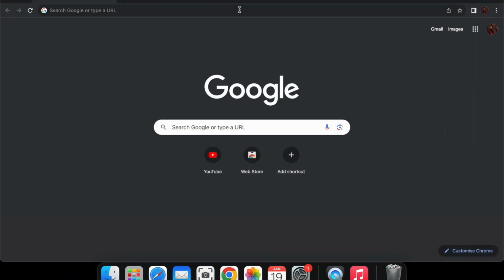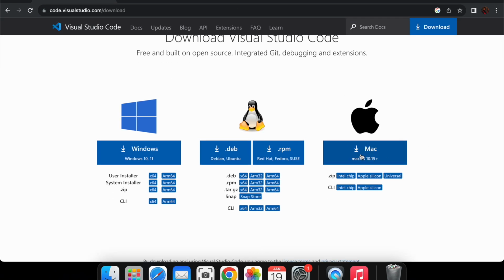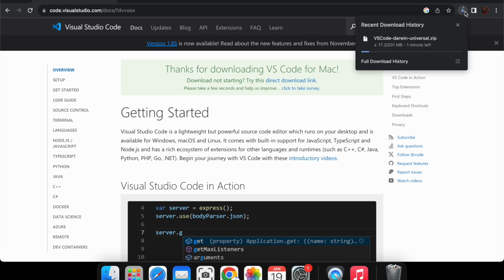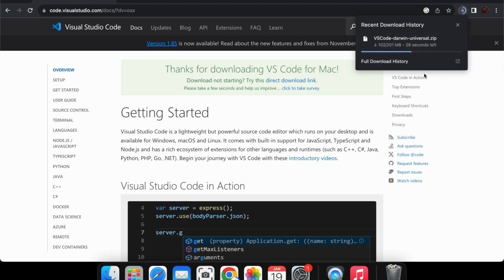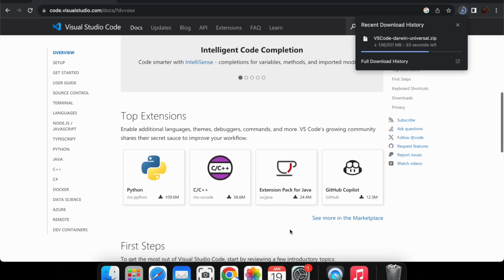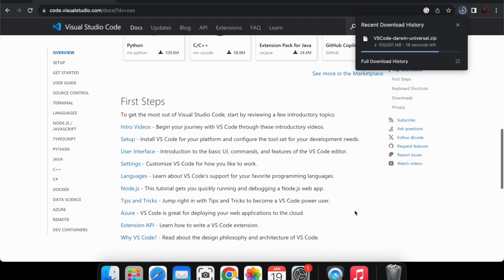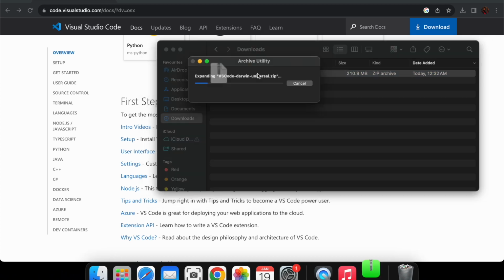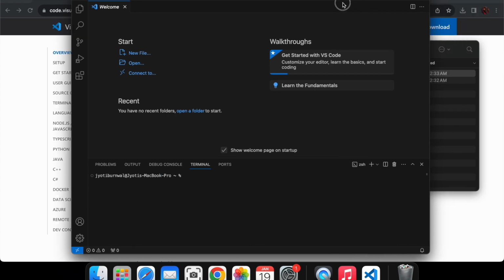Download VS Code on MacBook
In this video I have shown. how to download visual studio code on MacBook.